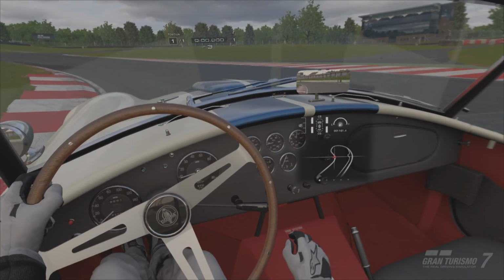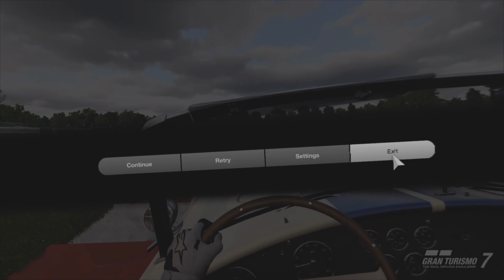GT7 PSVR2: How to Fix Your FOV & Get the Best VR Perspective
Struggling with GT7’s VR perspective?** Get the **perfect cockpit view** in PSVR no weird scaling, no neck strain, just *pure immersion*.

In this quick guide, you’ll learn:
**How to adjust your seating position** for realistic scale
**The best in-game FOV settings** to avoid "giant car syndrome"
**Why default VR cam feels off** (and how to fix it)
**Pro tips for reducing motion sickness** while racing

Works for **Gran Turismo 7 on PS5 + PSVR2**. No mods, no hack just *settings you missed*.